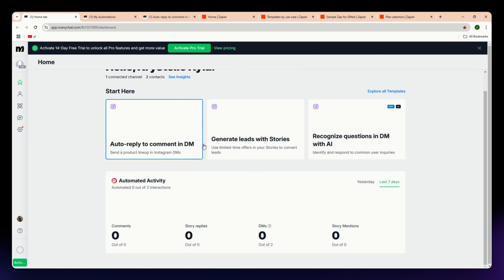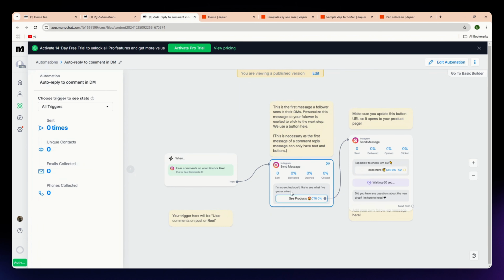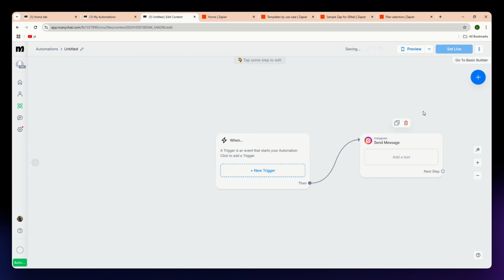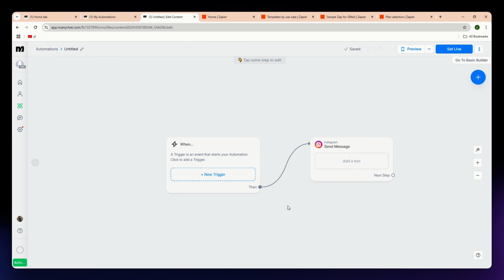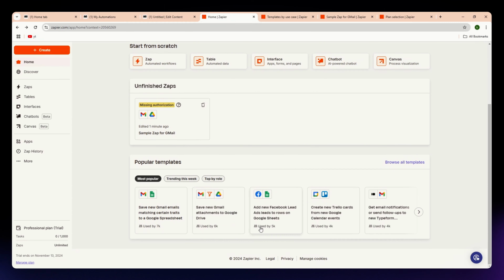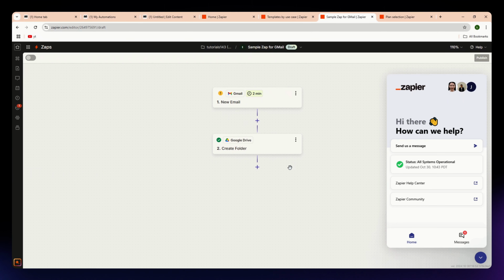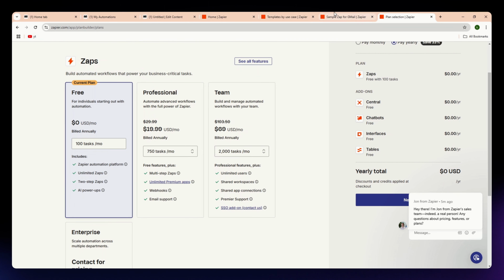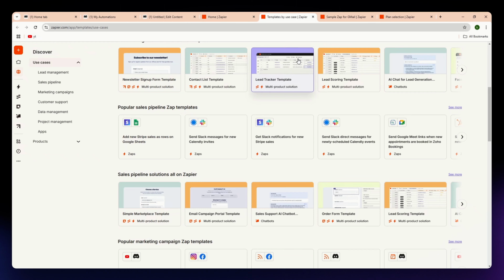ManyChat vs Zapier Comparison 2026 (Actual Honest Comparison!!!)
Looking to automate your workflow? Learn the differences between ManyChat and Zapier in this tutorial video. Find out which one is right for you!